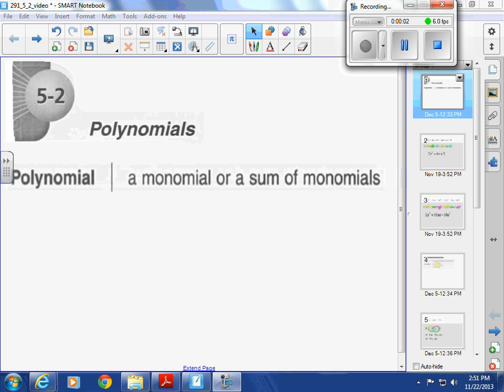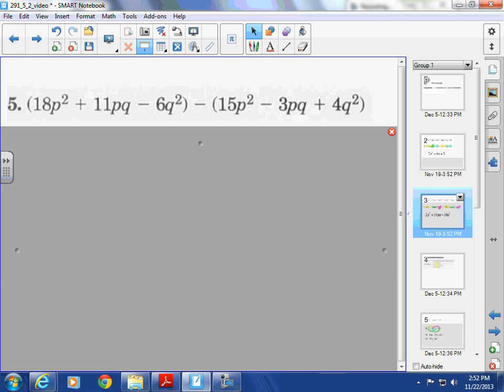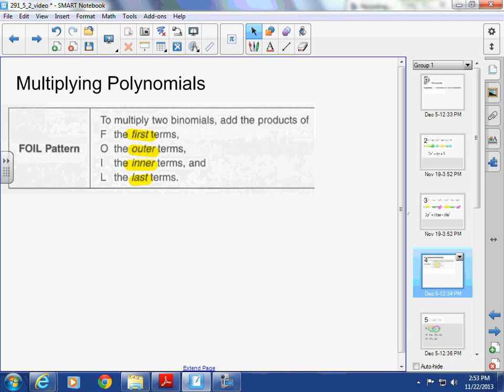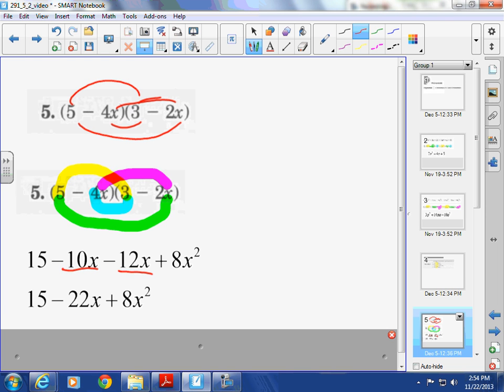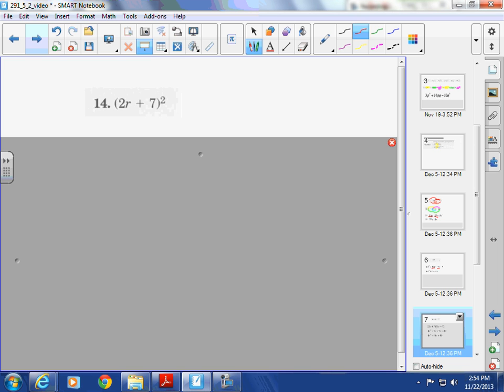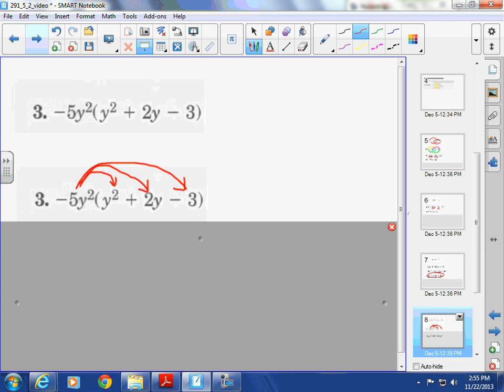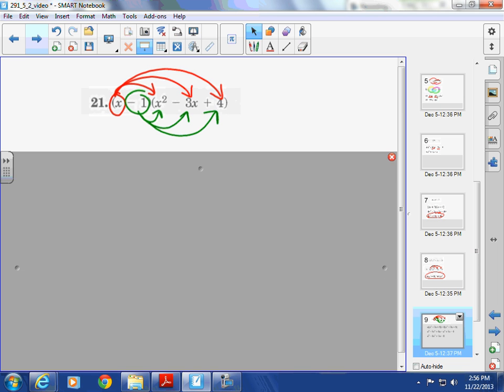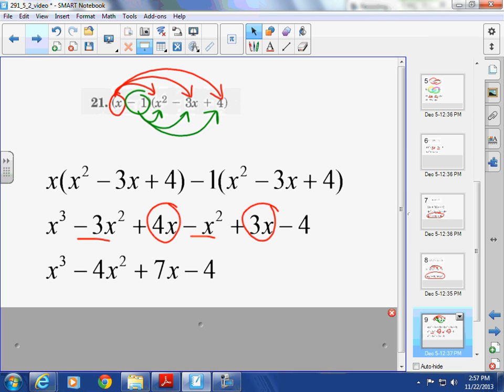5 2video flip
Quick lesson on chapter 5 section 2.